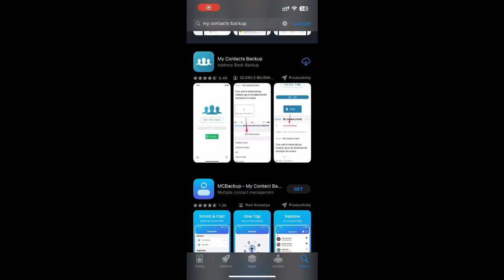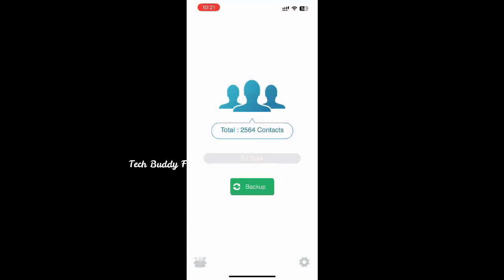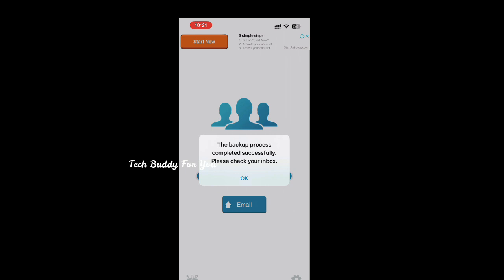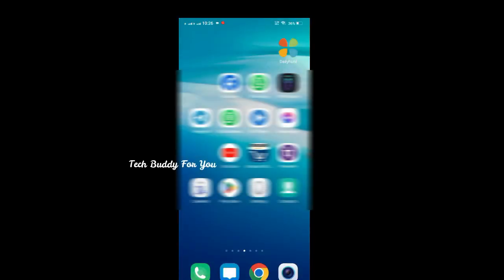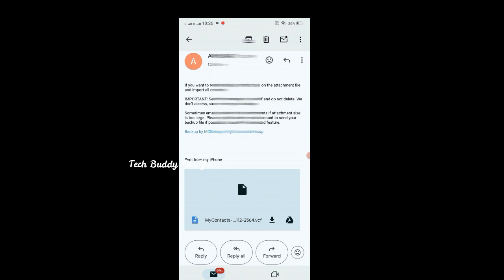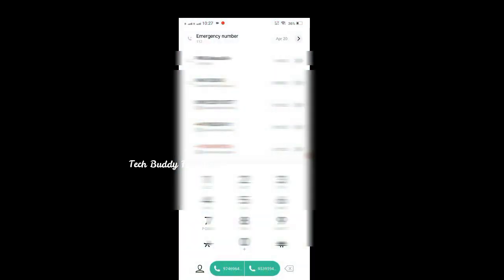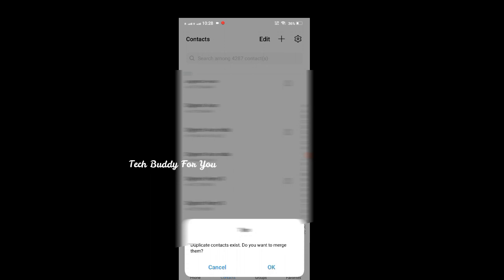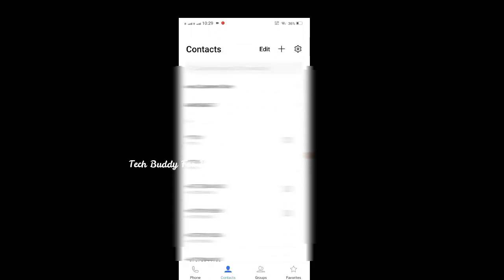how to transfer contacts from iphone to another android phone, easy in 1 minute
how to transfer contacts from iphone to an android phone - Simple

app to transfer contacts from iphone to android phone.

how to transfer contacts from iPhone to android,
 iPhone contacts transfer to new android phone,
easy way to move iPhone contacts to android phone,
transferring contacts from iOS to android device,
step by step guide for transferring contacts to android from iPhone,
migrating contacts from iPhone to new android phone,
best methods for moving iPhone contacts to android,
switching contacts from iPhone to android phone,
iPhone to android contact transfer tutorial,
 quick and simple way to transfer iPhone contacts to android